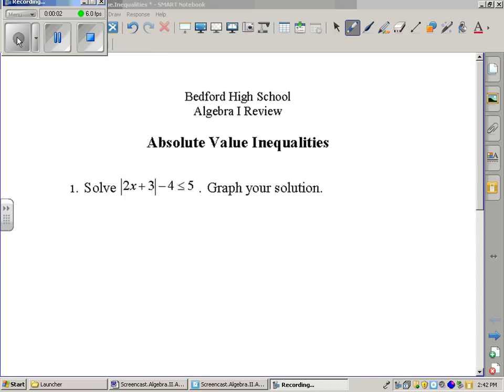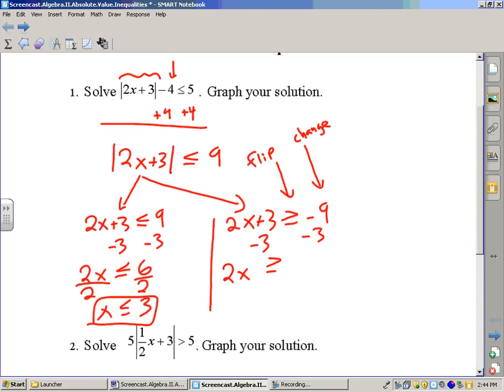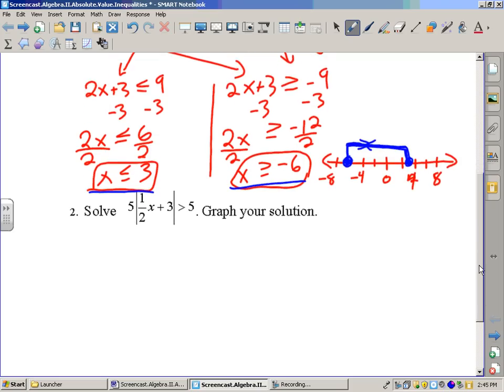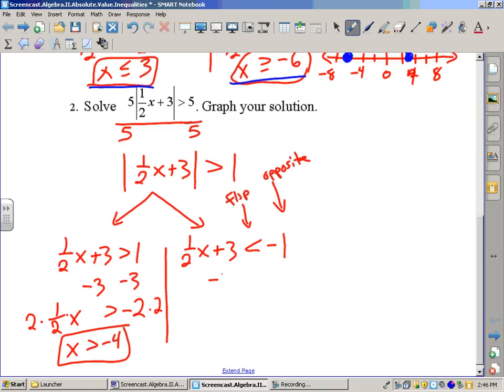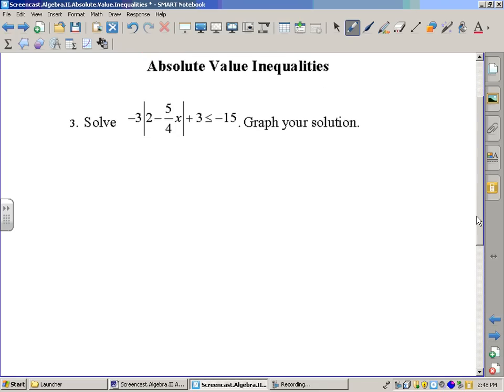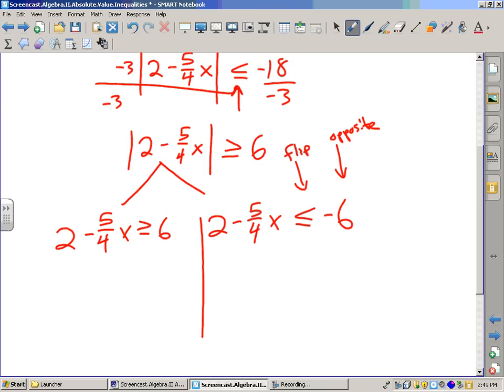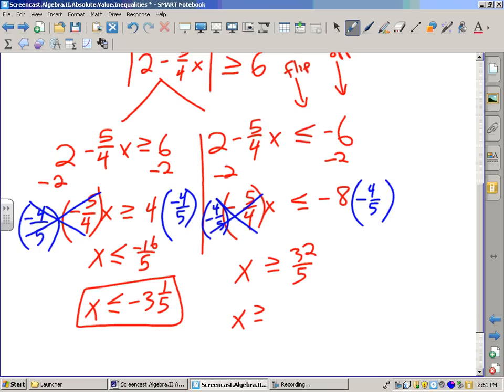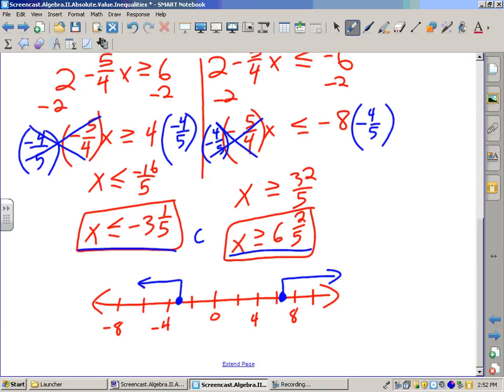Screencast.Algebra.II.Absolute.Value.Inequalities.wmv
Algebra Review: Absolute Value Inequalities